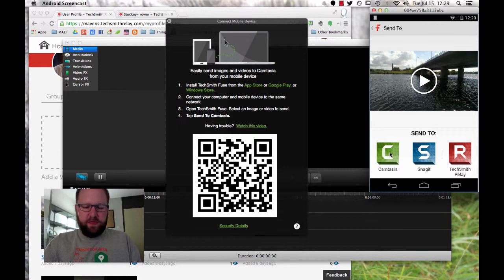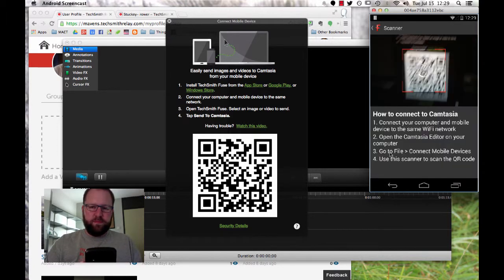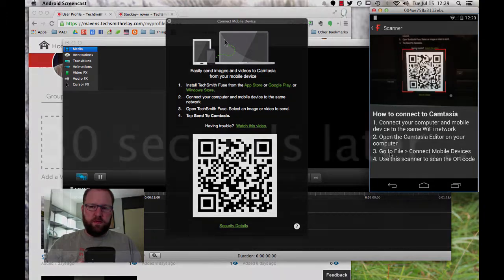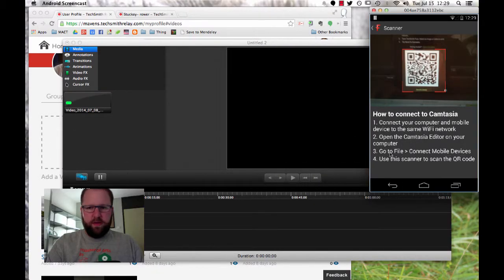Techsmith Relay Review